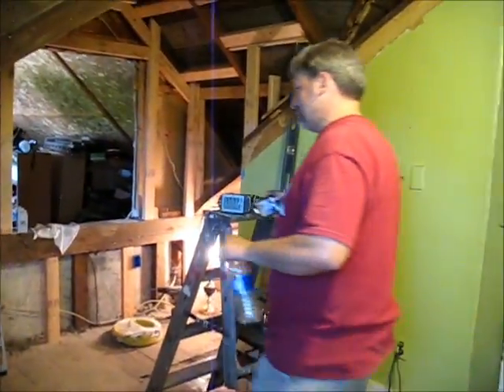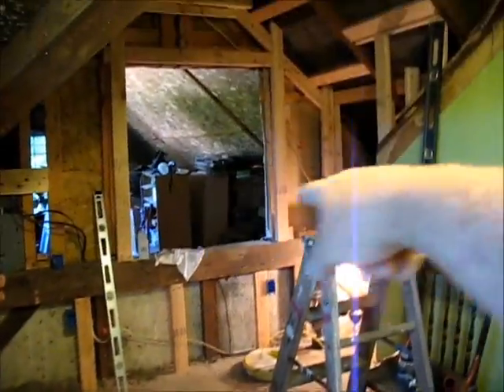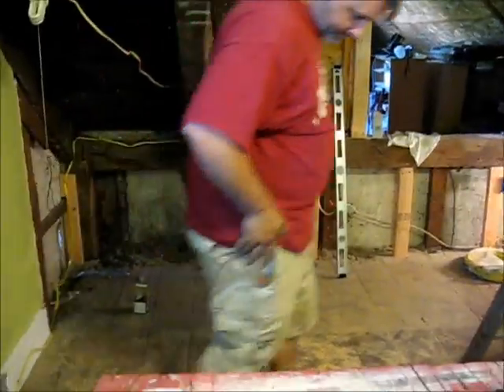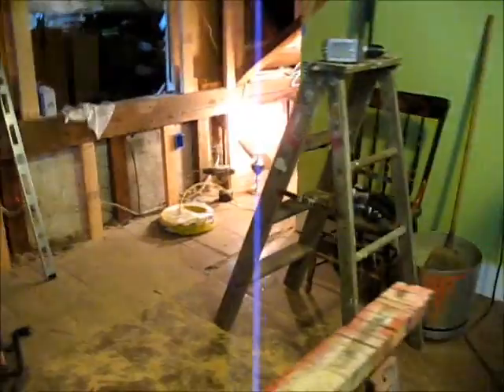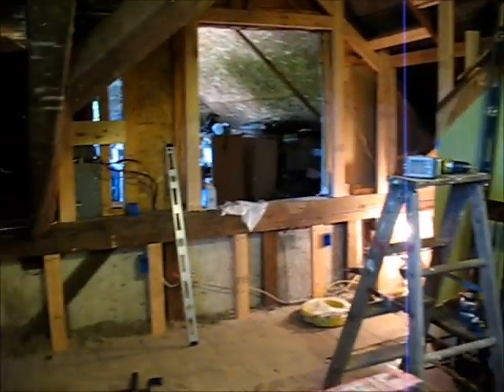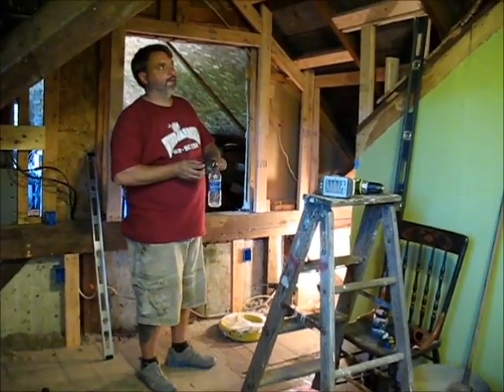Wiring and Un wiring the sewing room